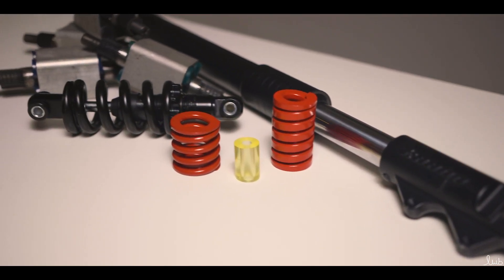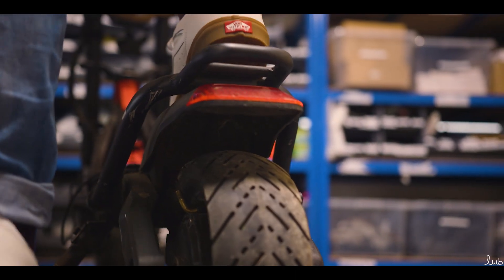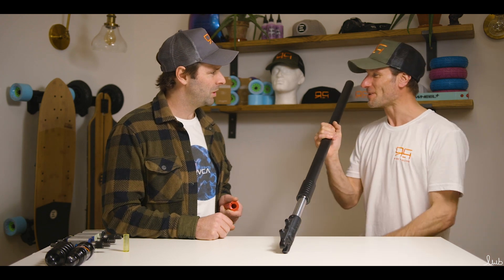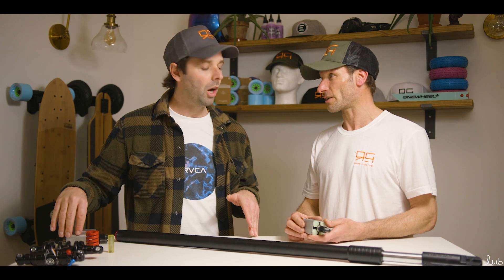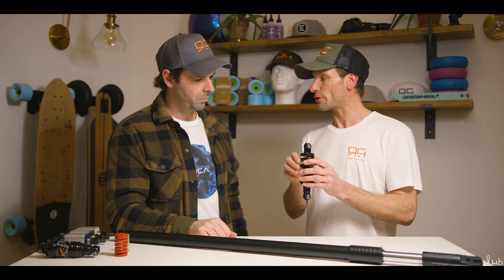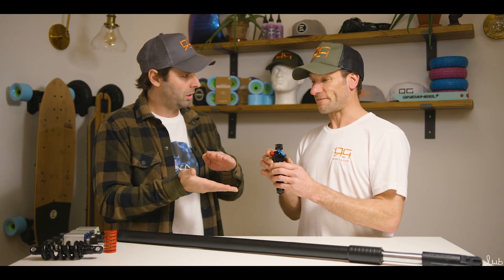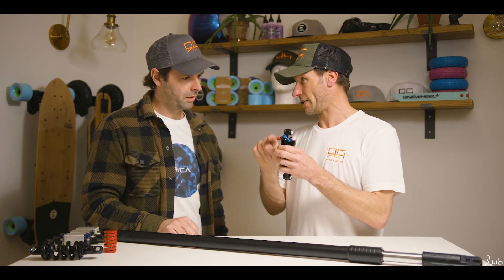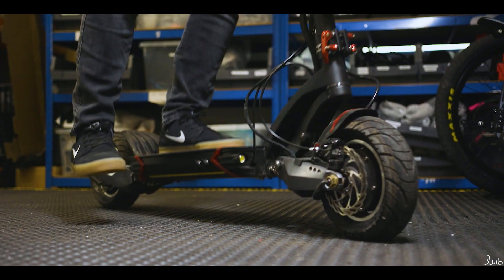An introduction to electric scooter suspension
Welcome back! In this video, the Ride + Glide team give an introduction to e-scooter suspension and what the different brands have to offer.

Timecodes
00:00 - Intro
00:14 - Kaabo Mantis suspension
01:52 - Kaabo Wolf suspension
04:01- Dualtron suspension
06:35 - Coil suspension (VSETT + Zero10x)
08:18 - Air shock suspension (Zero10X Limited + Kingsong S18)
11:36 - Overview